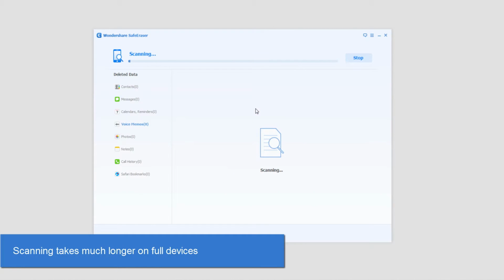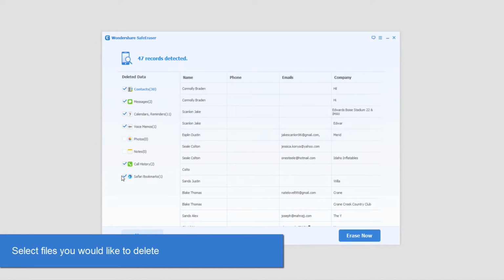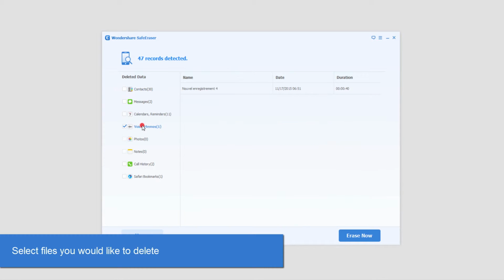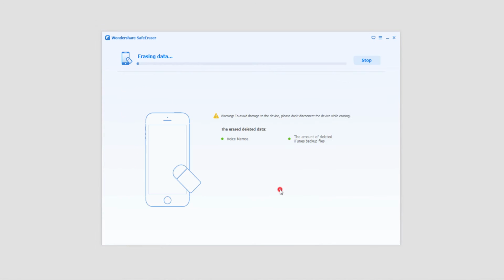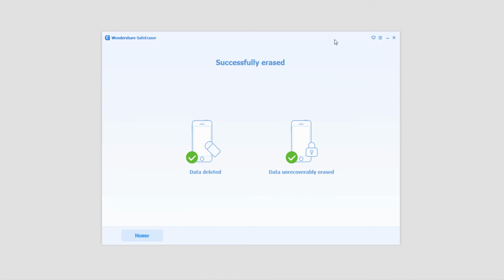Erase Deleted Files From iPhone/iPad/iPod Touch Permanently By SafeErase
1. Connect your iPhone/iPod to the computer and run the program;
2. Use the "Erase Deleted Files" feature. It should include 3 major steps